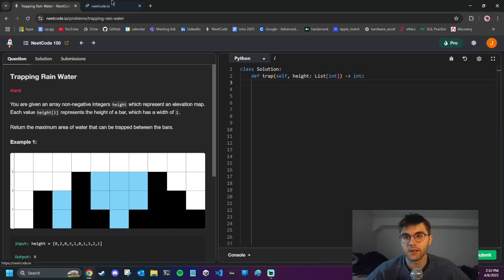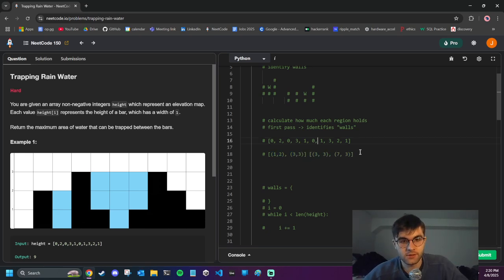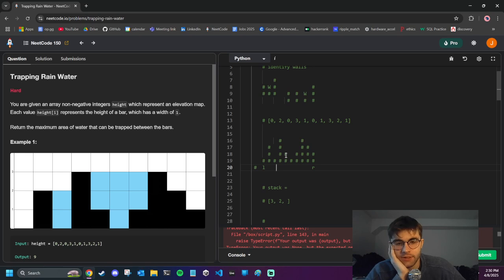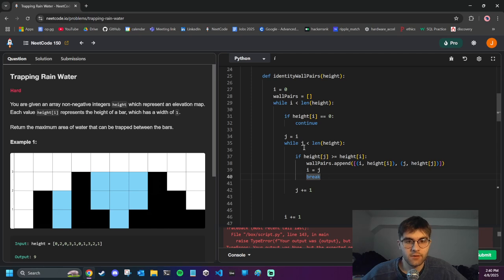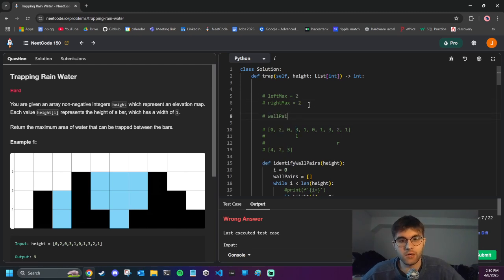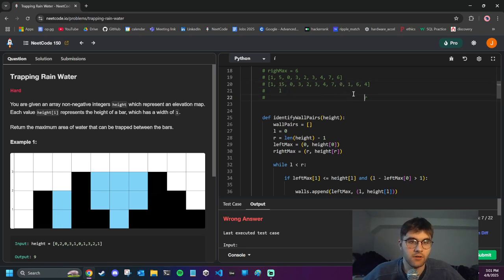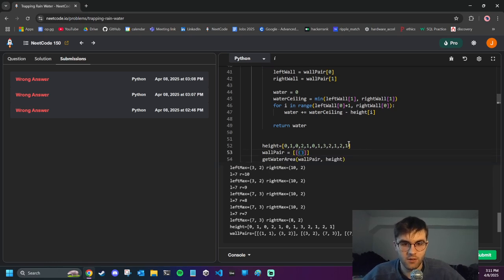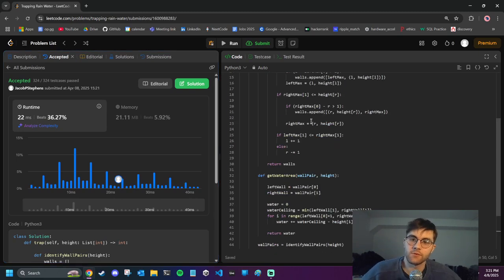Daily Coding (day 81) - Trapping Rain Water